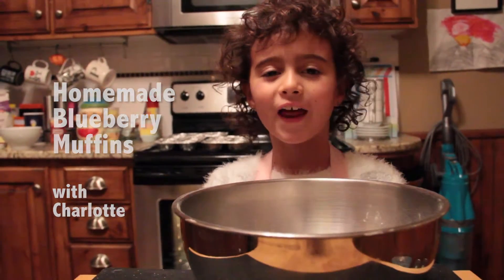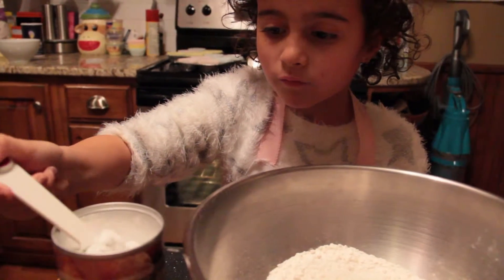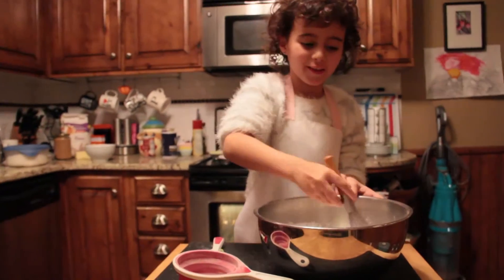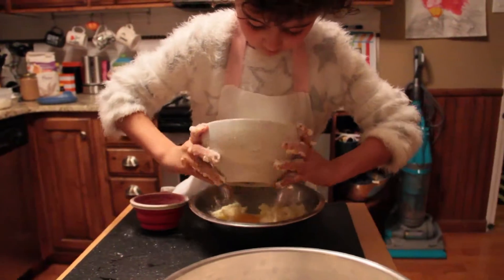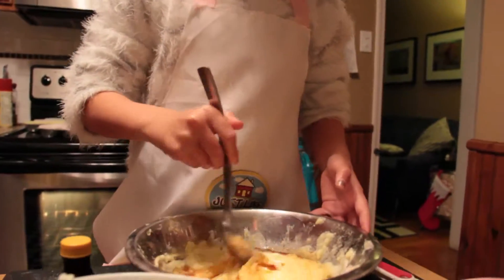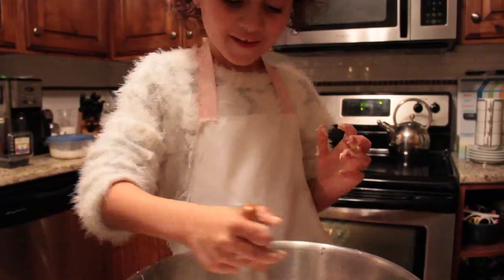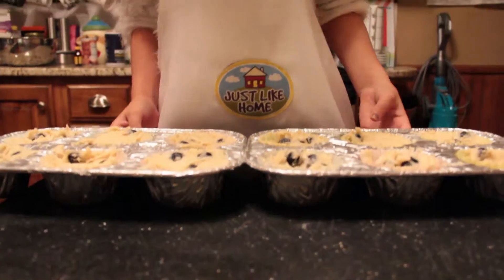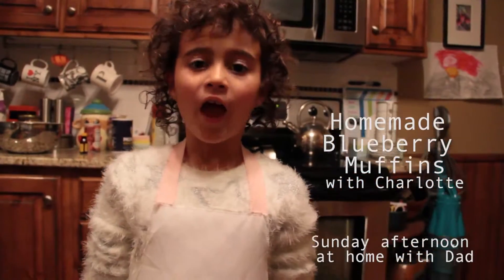Blueberry muffins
Charlotte bakes her blueberry muffin recipe.